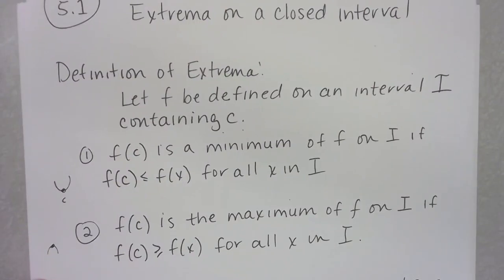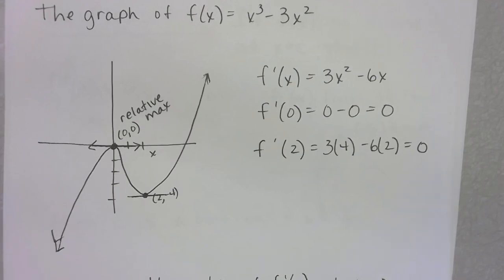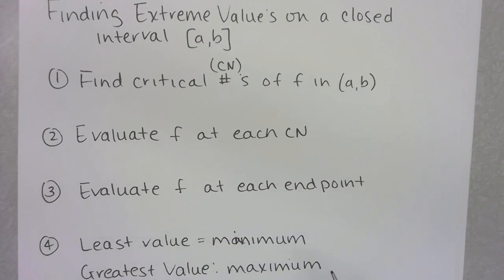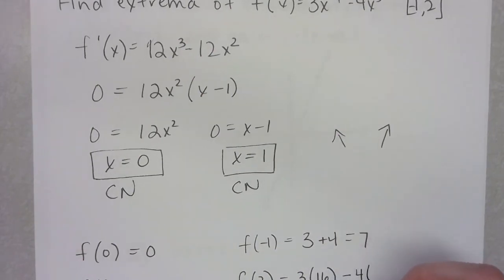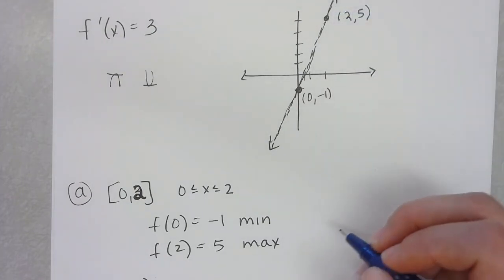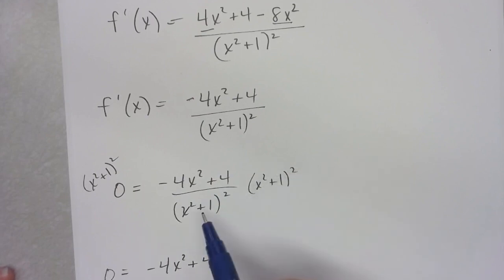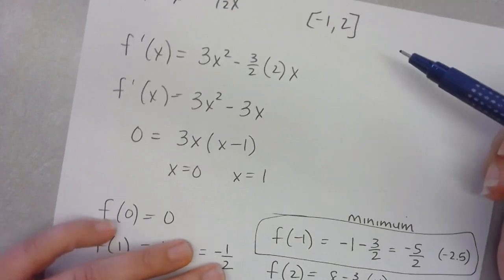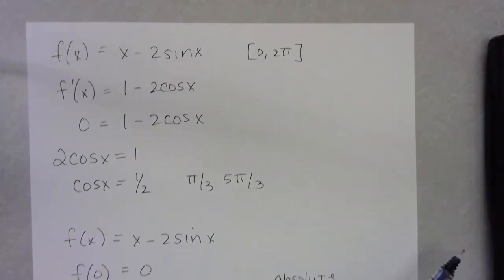4 3 Extrema on Closed Interval w:trig